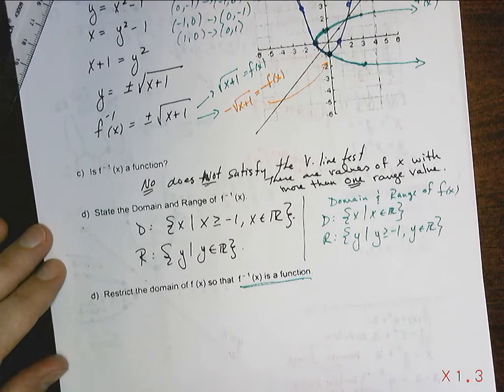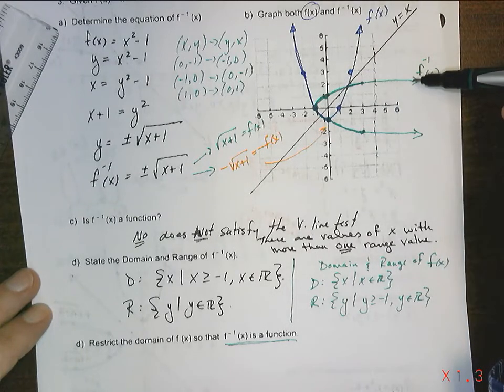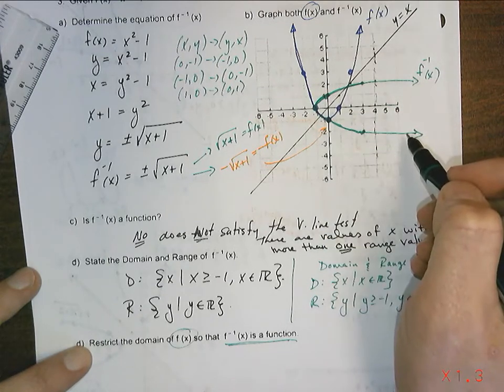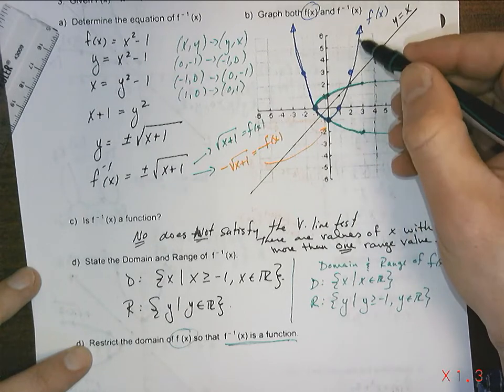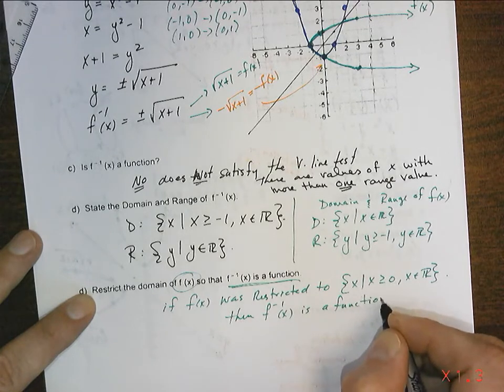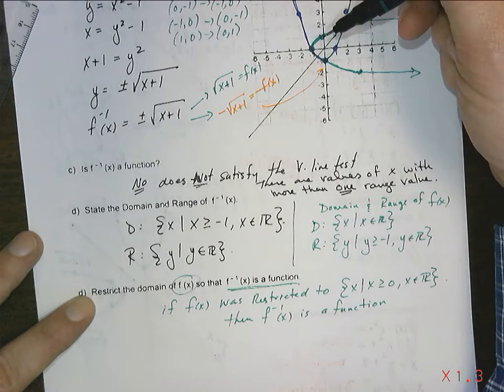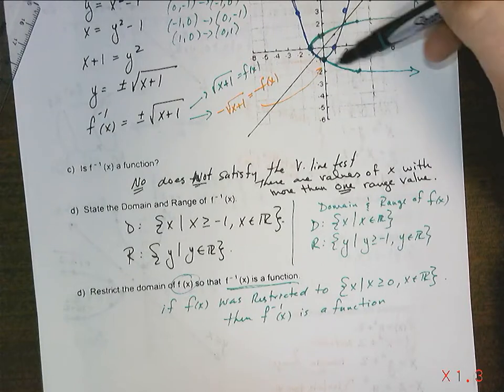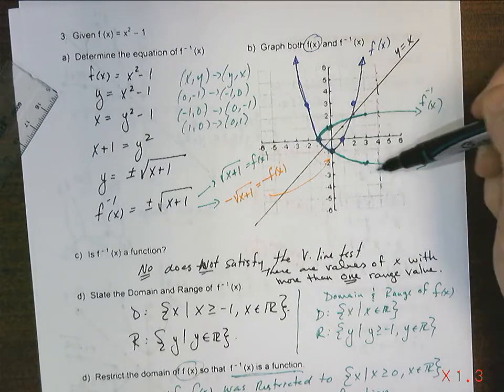Inverse functions part 3